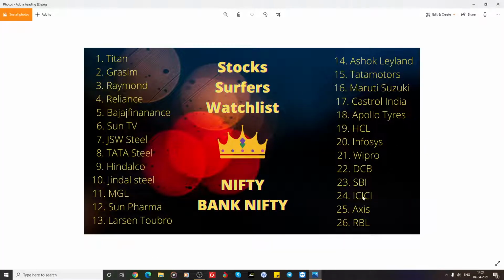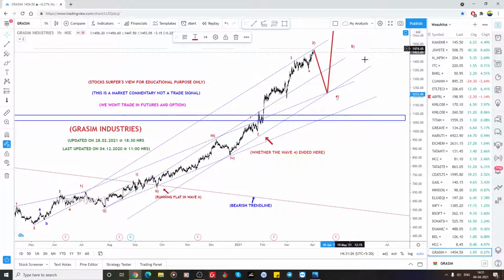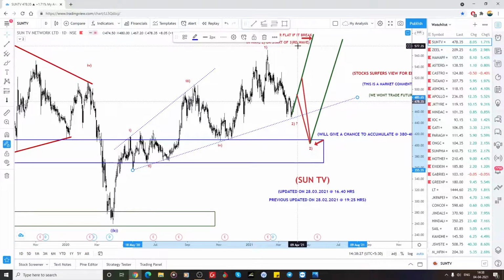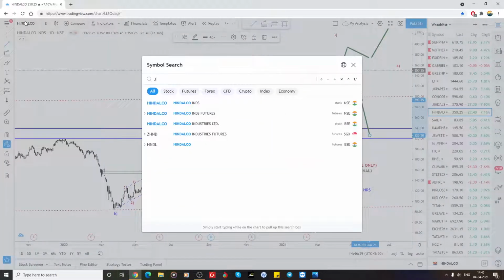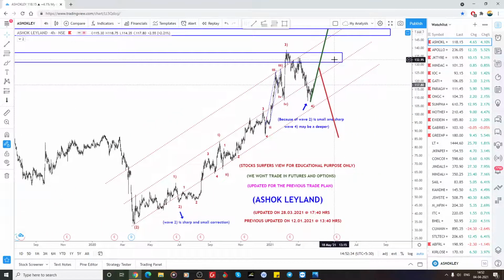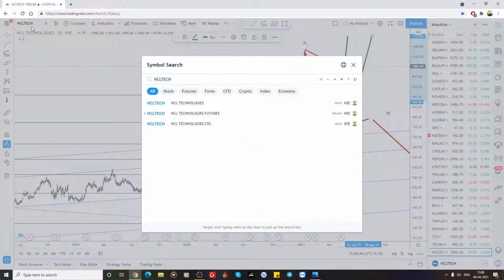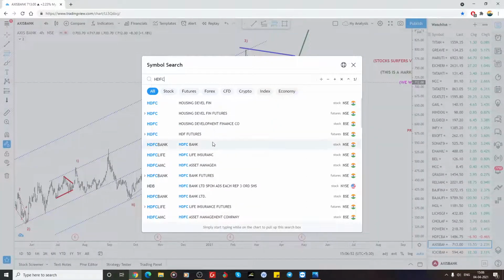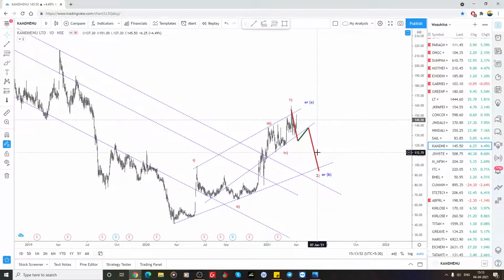Nifty, Bank Nifty And Stocks Weekly Analysis For 05-09 Apr 2021Using Elliott Wave Theory(ENGLISH)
Dear friends,
Don't follow me blindly...what i am sharing here, is my knowledge not signals.
I am sharing my view through Elliott waves from past 4 yrs. i learned tons and tons here and market taught me lot and still teaching and i am listening to the market...and i am getting a lot of PM's regarding NEGATIVE COMMENTS from my friends...i am sharing here my view for a educational purpose and i am still a learner and i am sharing not my only my view and my experience if u PURELY LISTENNED to my MARKET COMMENTARY... i am not a market mover...just i am keep changing my view according to the PRICE ACTION and i written detailly about that in market commentary...there is no short cut to earn money and cant make a fast cash...if u do that also it may go like that.

My ambition is to create an awareness to the traders, to promote the education not to do BLINDLY...If u look my past 4 yrs chart and now...i fine tuned or refined my strategy...and still looking for finetune...so if u r following my trade plans as a signal its not my fault...If you are not encouraging also not mind but dont discourage...if you are not comment also dont leave the negative comments, if you are not motivate also dont demotivate...because NAGATIVE is more powerful than POSITIVE...i wont care about such comments...because of your comments i wont stop anything in MY PRACTICE...it will take time and to digest such comments for first 2-3 days and again i rebuilt my positive activity and my view and then again i keep start my sharing...i dont need a roadblocks in my journey. If it happen also i need to cross that and i continue...but that crossing time is DELAY for my journey to reach my GOAL...so try to be a friend...just learn or leave .if you didnt like a page in your story book just turn that... Don't look that, Like that dont look my chart...just skip that...thanks lot ...here some quotes by BRUCE LEE...

1. I fear not the man who has practiced 10,000 kicks once, but i fear the man who has practiced one kick 10,000 times "

2. A GOAL is not always meant to be reached, it often serves simply as something to AIM at

3. Those who are UNAWARE they are walking in darkness will never seek the light

4. To hell with circumstances i create the opportunities

5. I don't teach you anything. I just help you to know yourself

6. Always be yourself, express yourself, have a faith in yourself, do not go out and look for a successful personality and duplicate it.

7. Don't fear failure... in great attempts it is glorious even to fail

8. Absorb what is useful, reject what is useless, add what is specifically your own

9. Notice that stiffest tree is most easily cracked, while the bamboo or willow survives by bending with the wind

10. The successful warrior is the average man with laser-like FOUCS -